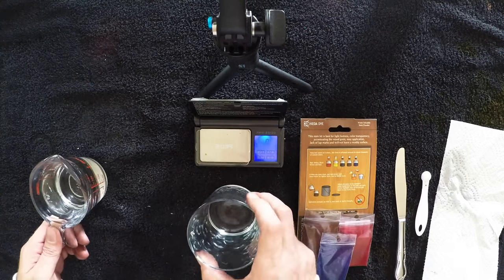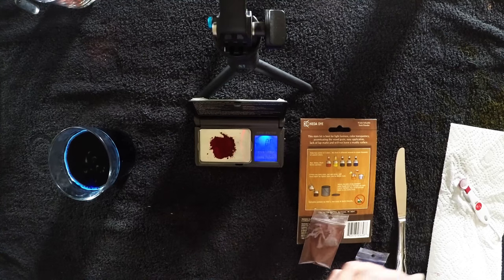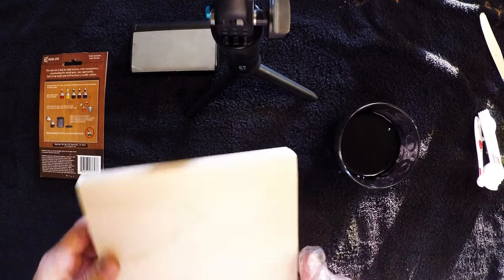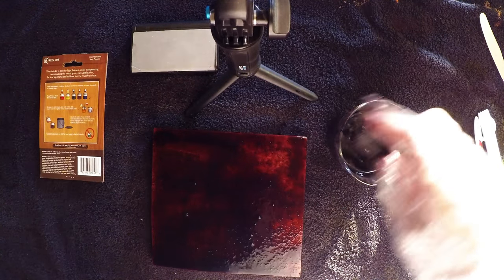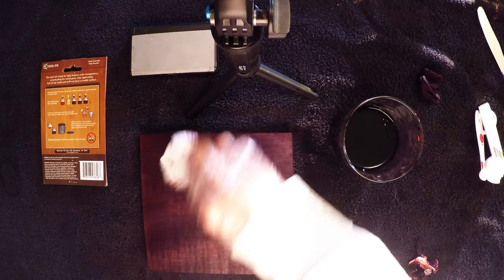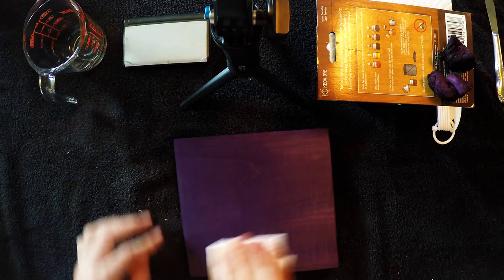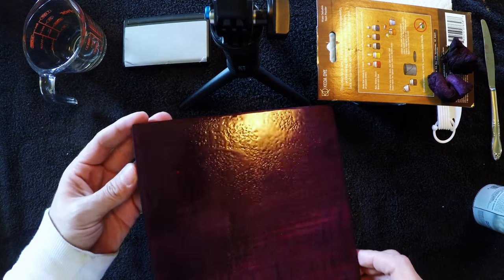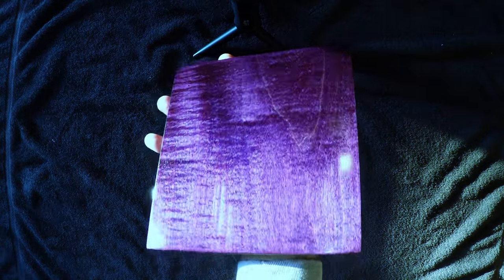Purple Wood Dye - Vivid Purple Wood Stain Using Keda Wood Dyes - Wood Stain Colors Formula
Purple wood dye formula to make a gorgeous Royal Purple Wood Stain using the Keda Dye (5) wood stain colors kit. This is just one variation of a royal purple wood dye formula, and is a base line formula where it can be customized further to the purple stain of your liking if desired.

Formula From This Video:
(8) ozs Hot Water
Red: 0.80 Grams
Blue: 0.41 Grams
Brown: 0.13 Grams

This purple wood stain formula is designed to work with Keda Wood Dyes  and the dye ratios may not work with other wood dye brands.

5 Powder Wood Dye Colors Kit - $16.99

Wood Dye | Aniline Dye | Wood Dyes | 5 Dye Colors Kit Makes 5 Quarts Wood Stain

Wood Dye - Aniline Dye 5 Color Kit - Wood Stain Powder

The scale is: (AWS - BS-100 100g x 0.01g)